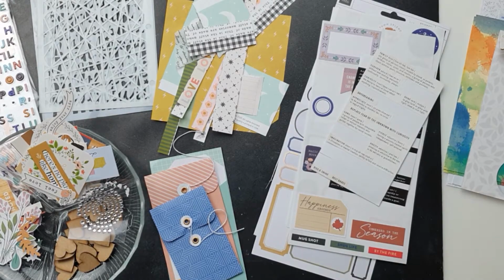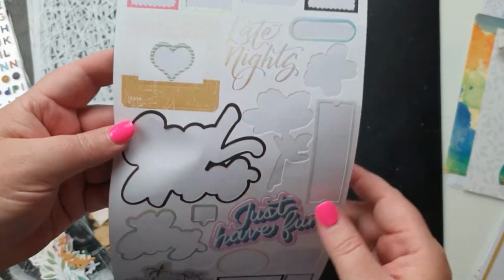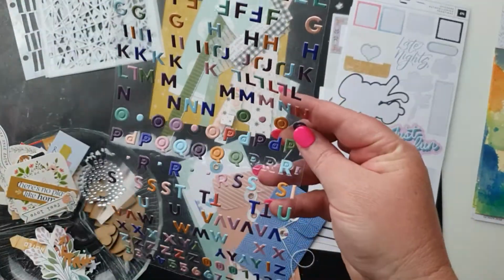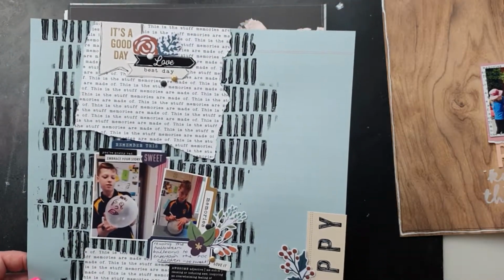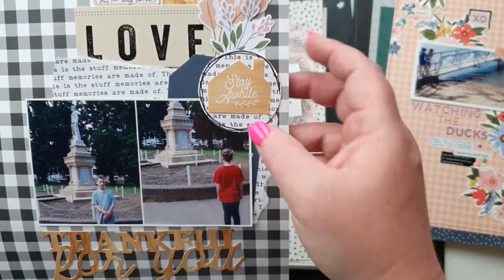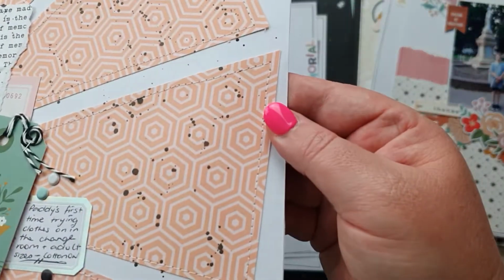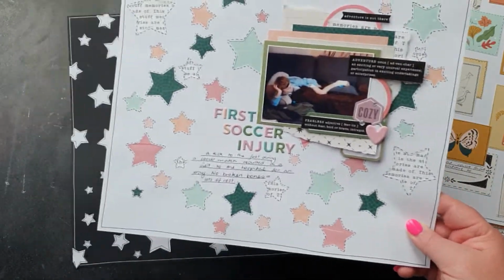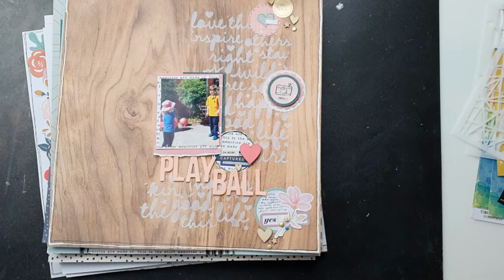Nov and Dec Kitaholic kit ~~ Kill a Kit